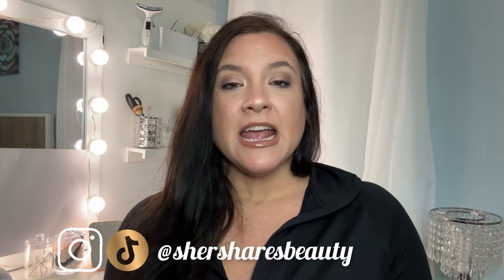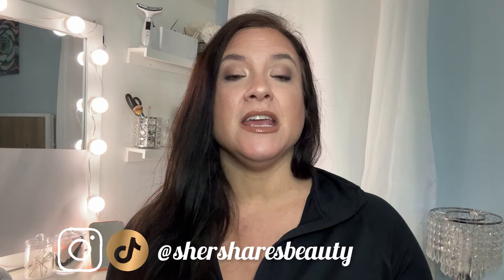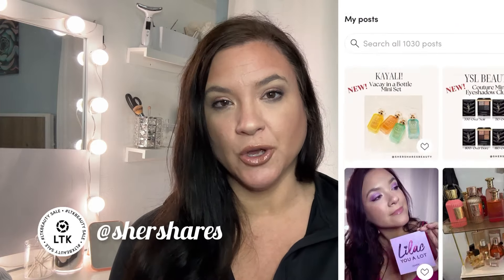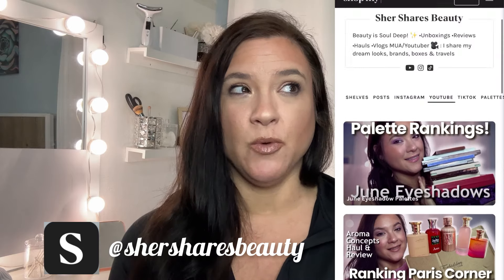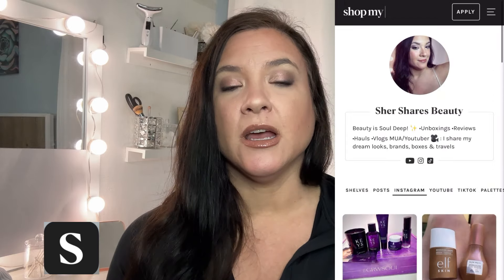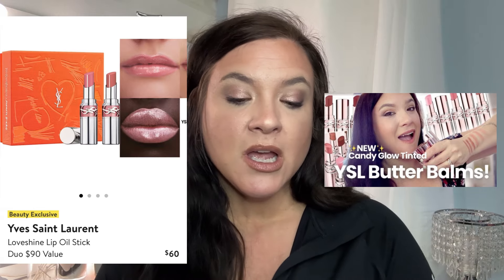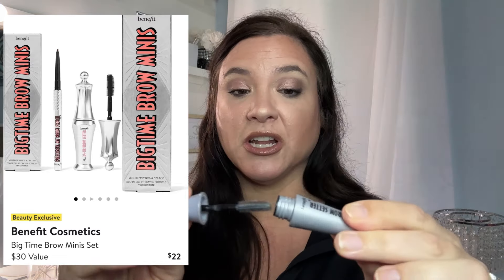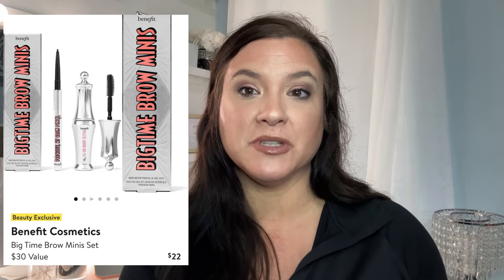NORDSTROM ANNIVERSARY SALE 2024: My Sale Tips, Recommendations & Wishlist! Beauty Deals Worth It?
Hey beauties! 👋 The 2024 Nordstrom Anniversary Sale is just around the corner! Early access starts July 9 and the general public access begins July 15! We’re going to discuss some general shopping tips and info on the sale, plus share sale recommendations & what’s on my wishlist.

For timestamps of the sections we are covering today:

Nordstrom Sale Info: 4:15
Sale Dates: 6:13
Shopping Tips: 7:53
Beauty Sale Info : 11:19
Beauty Recommendations: 14:10
     Makeup: 14:35
     Fragrance: 22:49
     Skincare: 24:38
My Wishlist: 28:09
     Makeup: 28:51
     Fragrance: 31:00
     Bags/Purses: 32:40
     Shoes: 33:00
     Jewelry: 34:32
     Apparel/Loungewear: 34:40
     Sunglasses: 35:27

*Commission Link

*Commission Link